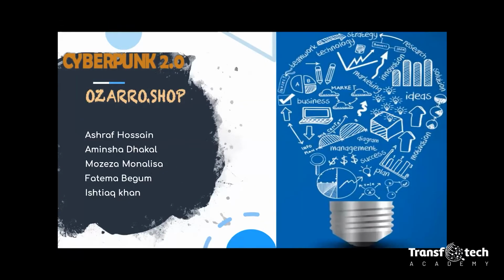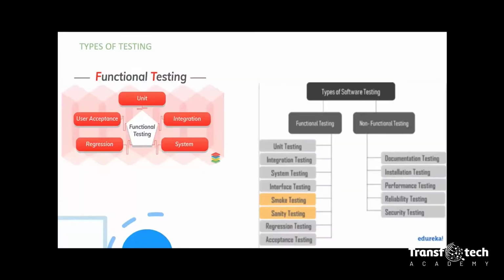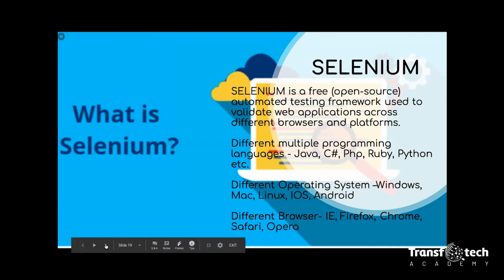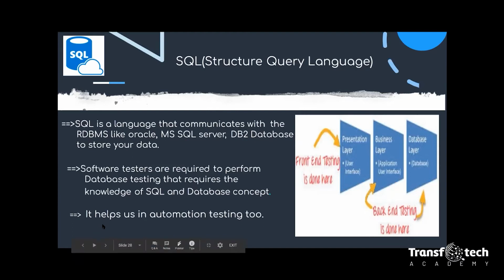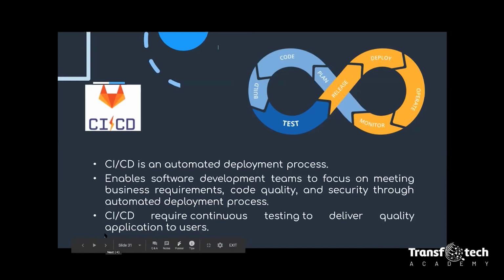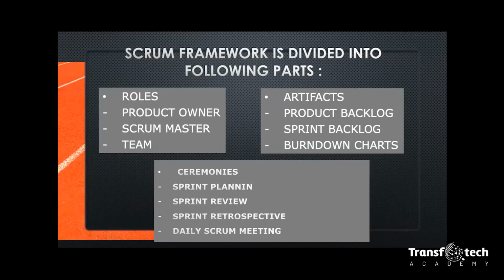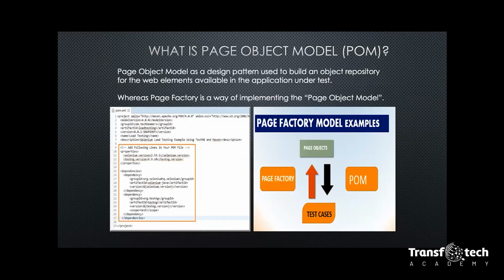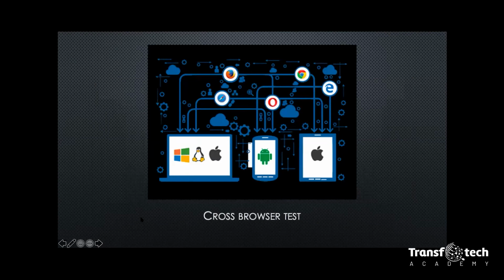Testing Best Practice in Agile | Student Presentations | Transfotech Academy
Presentation skills help create innovative ideas when students come up with creative and interesting slides to illustrate their talk. The use of presentation aids makes for a much more interesting talk, and the creation of such aids can help develop students' confidence. Critical objectives of presentations help to improve communication skills and to train students to talk to a group of people.

And here in Transfotech Academy, we do that regularly.

A case study followed by a group presentation is part of our innovative SIX steps process of delivering our course curriculum.

A group of students after the in-house internship were asked to present on Testing Best Practice in Agile.

Let's see how they did!